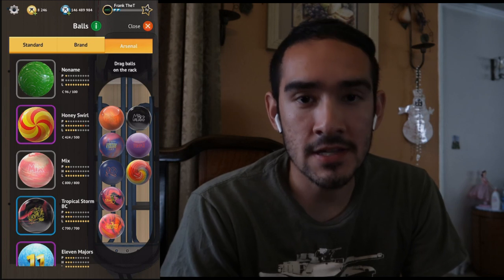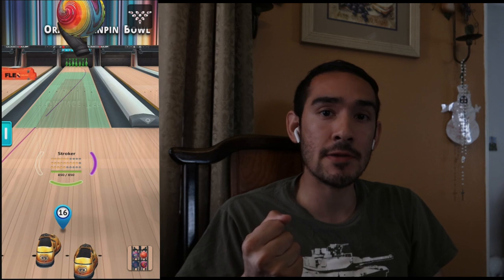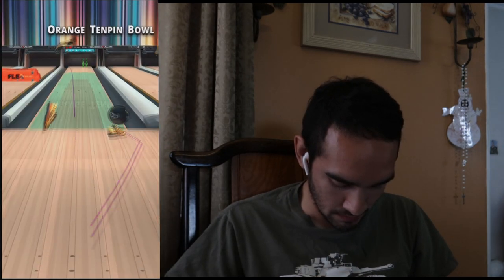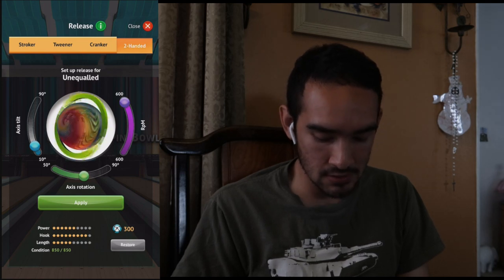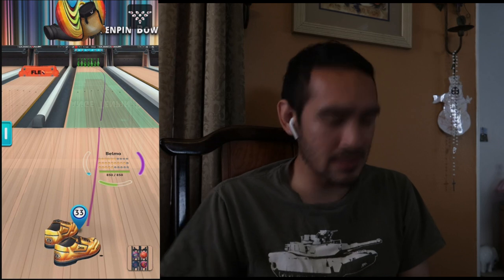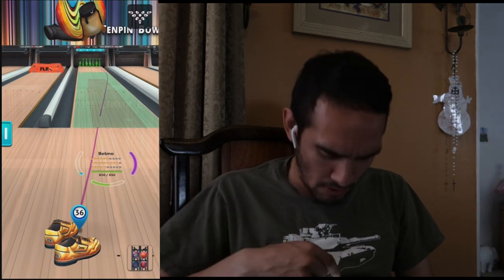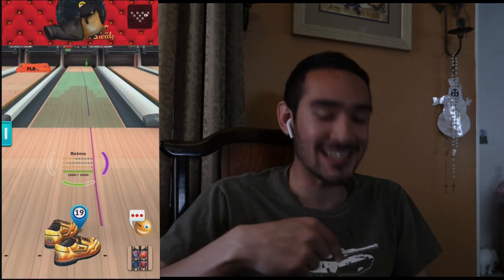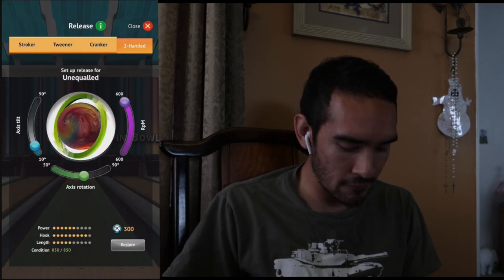Bowling By Jason Belmonte #13: Unequalled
Ebay Profile